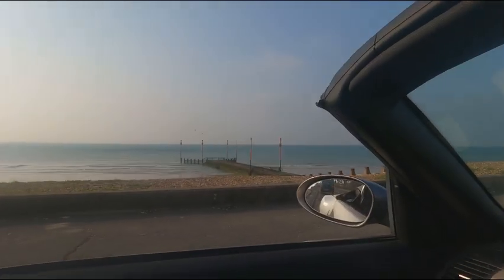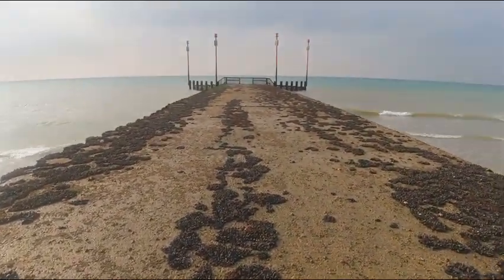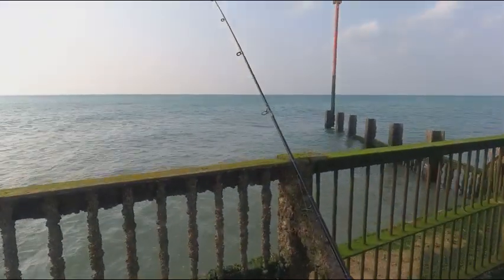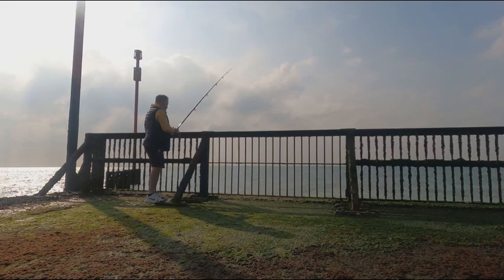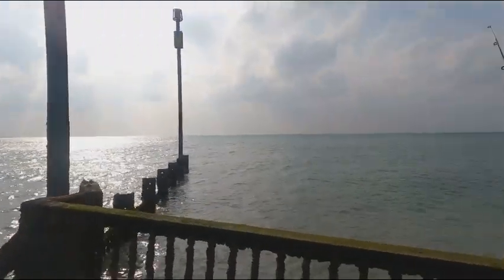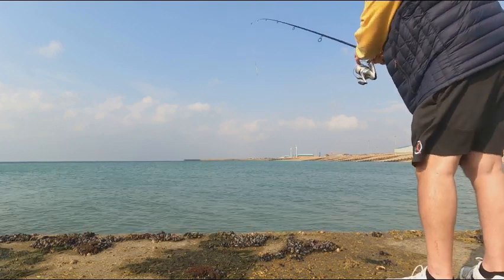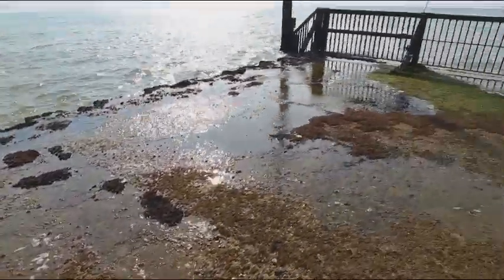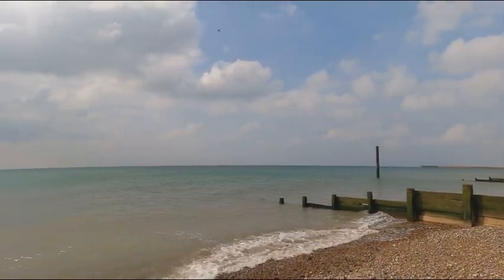FAILED VLOG....NOT EVEN A BITE.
THRASHING THE WATER WITH THE UGLY STICK.